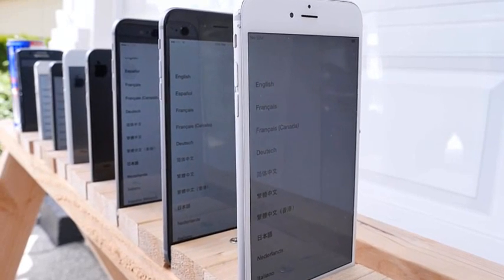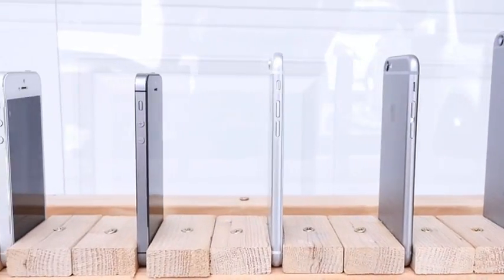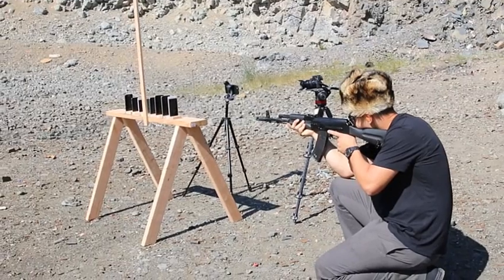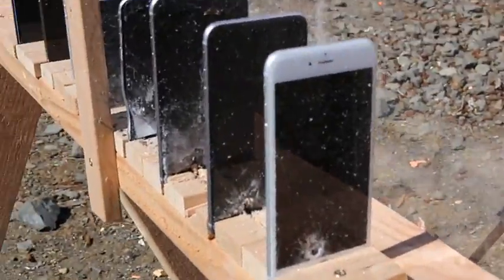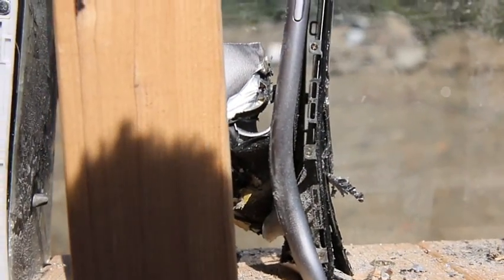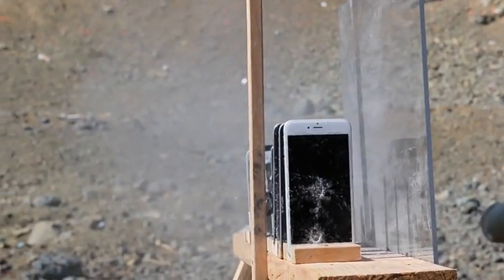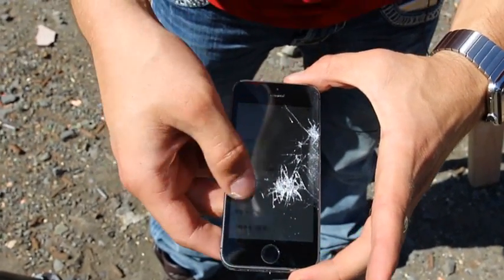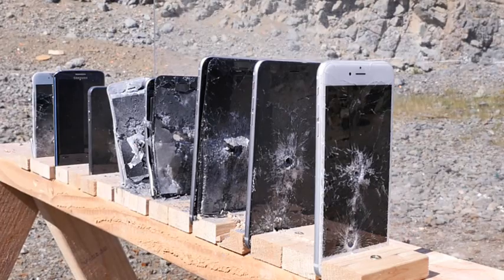Bao nhiêu chiếc Iphone thì có thể ngăn được 1 viên đạn AK-74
Hệ thống bán lẻ thiết bị di động chính hãng